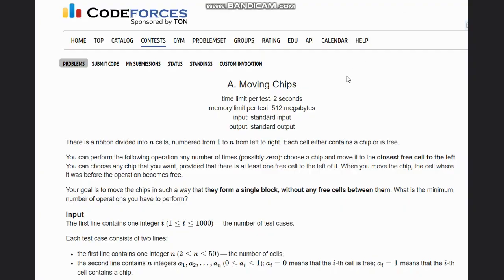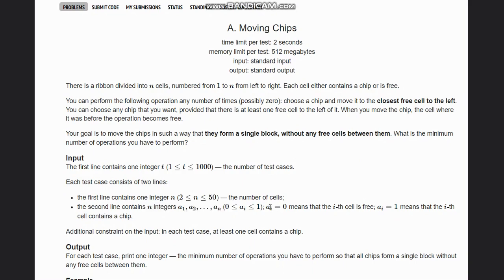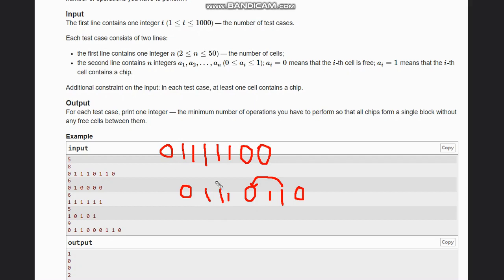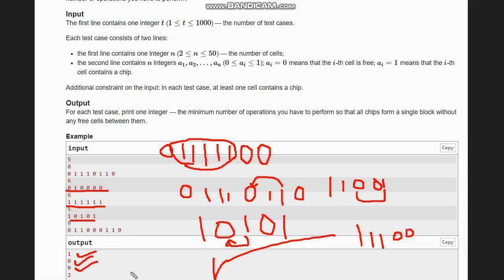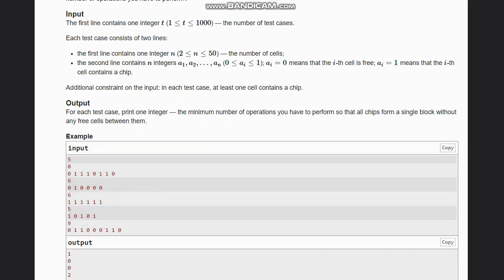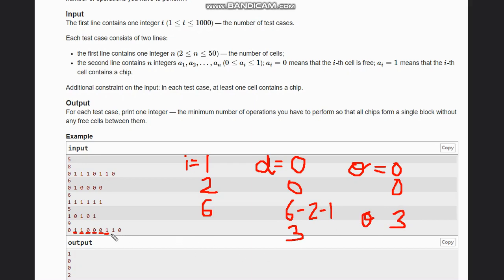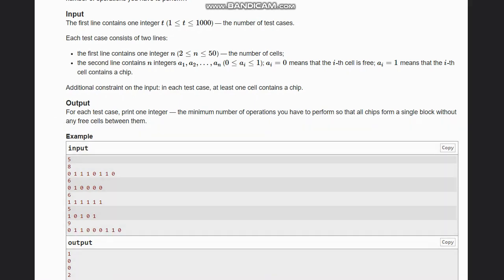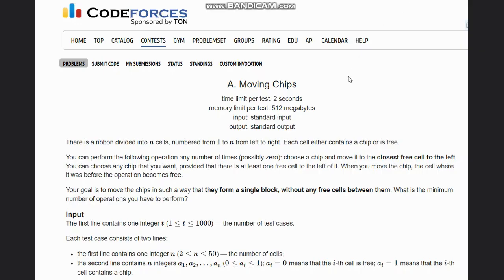A. Moving Chips | Educational Codeforces Round 162 (Div. 2) | Full solution with code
A. Moving Chips Educational Codeforces Round #162 (Div. 2) A.